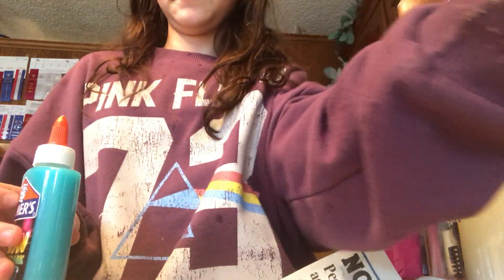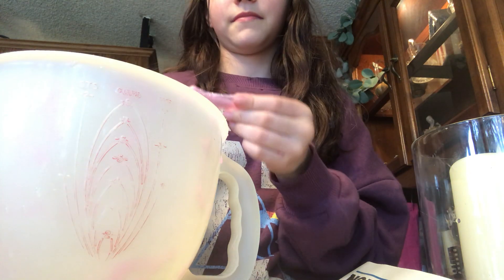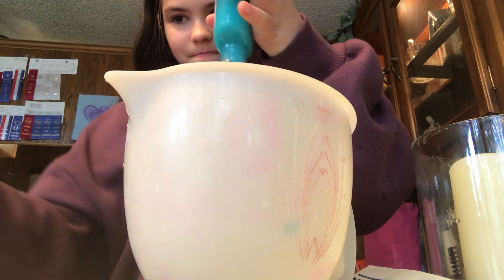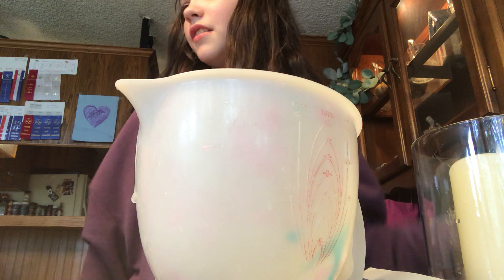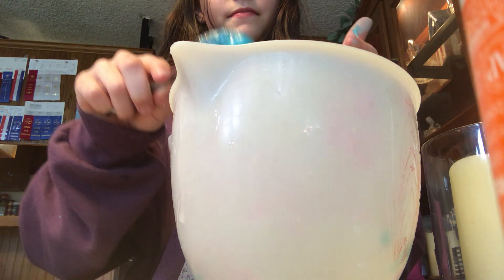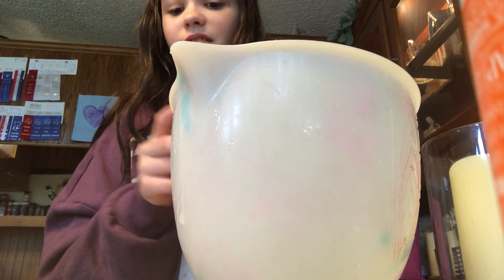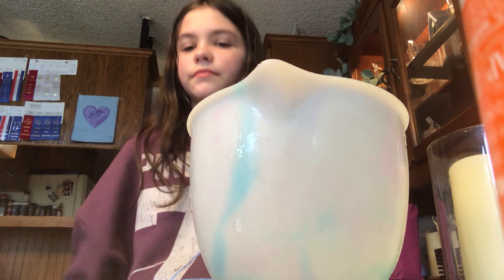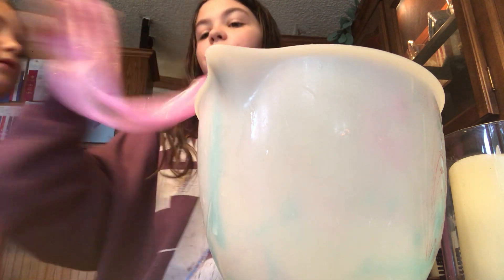Glow in the dark slime making!!